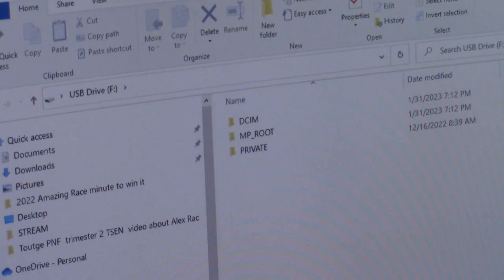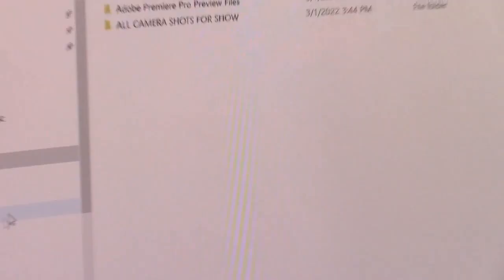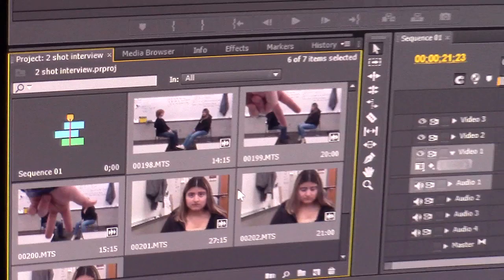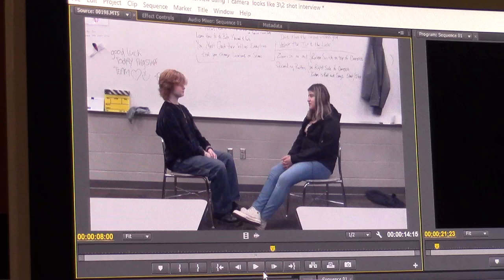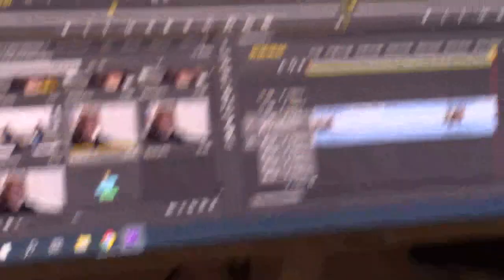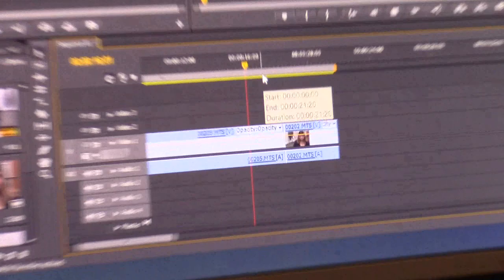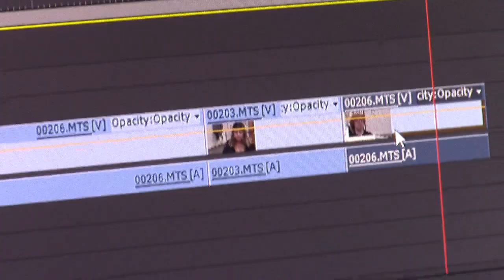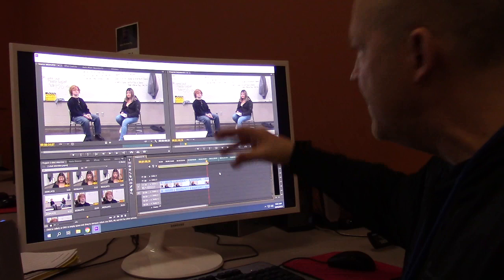Toutge Editing lesson for Peer Coaching March 24, 2023